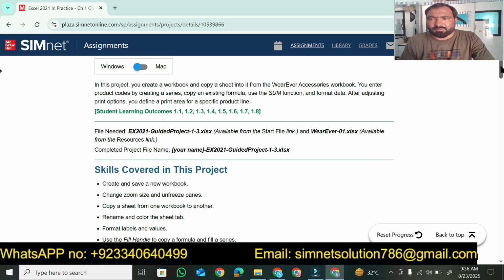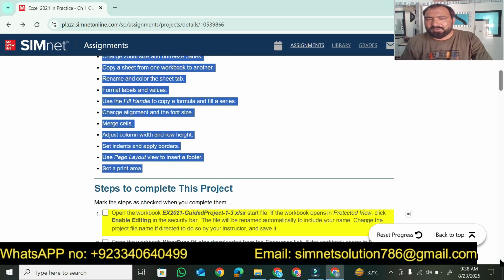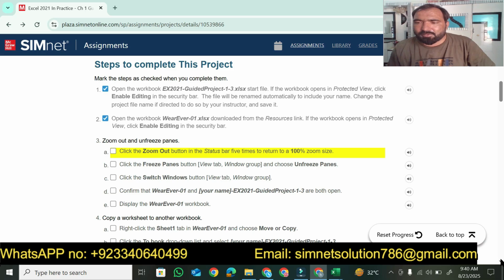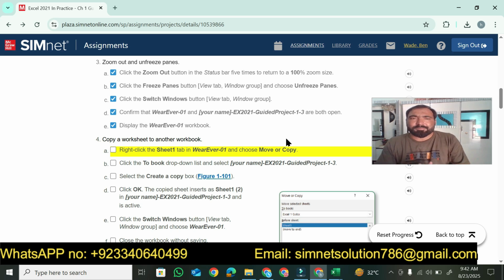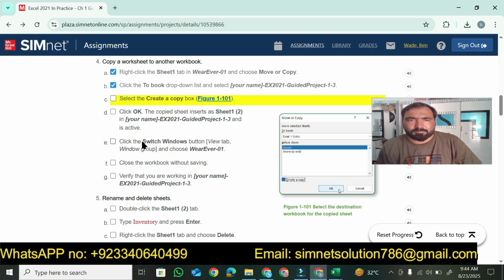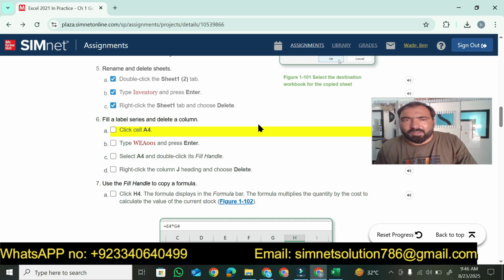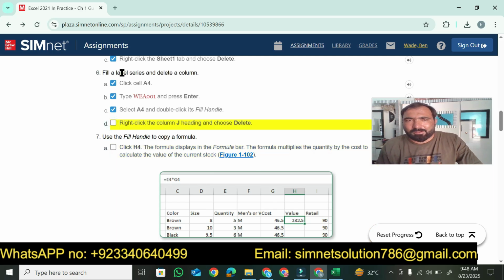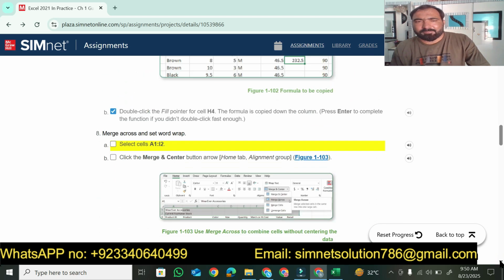Excel 2021 In Practice Ch 1 Guided Project 1-3 - Project | Excel 2021 In Practice Ch 1 SIMnet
SIMnet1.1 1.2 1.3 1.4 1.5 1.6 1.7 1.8#WearEver-01.xlsx#WearEver Accessoriesworkbook

SIMnetExcel2021InPracticeCh1GuidedProject1-3Project
SIMnetInPracticeCh1GuidedProject1-3Project
SIMnetCh1GuidedProject1-3Project
SIMnetCh1GuidedProject1-3Project
Excel2021InPracticeCh1GuidedProject1-3ProjectSIMnet
GuidedProject1-3
EX2021-GuidedProject-1-3.xlsx
EX2021-GuidedProject-1-3.xlsx
Excel2021InPracticeCh1GuidedProject1-3Project
InPracticeCh1GuidedProject1-3Project
SIMnetCh1GuidedProject1-3Project
WearEver-01.xlsx

Excel2024InPracticeCh1GuidedProject1-3Project
InPracticeCh1GuidedProject1-3Project
SIMnetCh1GuidedProject1-3Project
Excel2024InPracticeCh1GuidedProject1-3ProjectSIMnet
GuidedProject1-3
EX2024-GuidedProject-1-3.xlsx
EX2024-GuidedProject-1-3.xlsx
SIMnetExcel2024InPracticeCh1GuidedProject1-3Project
SIMnetInPracticeCh1GuidedProject1-3Project
SIMnetCh1GuidedProject1-3Project

In this project, you create a workbook and copy a sheet into it from the WearEver Accessories workbook. You enter product
codes by creating a series, copy an existing formula, use the SUM function, and format data. After adjusting print options, you
define a print area for a specific product line.
[Student Learning Outcomes 1.1, 1.2, 1.3, 1.4, 1.5, 1.6, 1.7, 1.8]
File Needed: EX2021-GuidedProject-1-3.xlsx (Available from the Start File link.) and WearEver-01.xlsx (Available from the
Resources link.)
Completed Project File Name: [your name]-EX2021-GuidedProject-1-3.xlsx
Skills Covered in This Project
Create and save a new workbook.
Change zoom size and unfreeze panes.
Copy a sheet from one workbook to another.
Rename and color the sheet tab.
Format labels and values.
Use the Fill Handle to copy a formula and fill a series.
Change alignment and the font size.
Merge cells.
Adjust column width and row height.
Set indents and apply borders.
Use Page Layout view to insert a footer.
Set a print area.
1. Open the workbook EX2021-GuidedProject-1-3.xlsx start file. If the workbook opens in Protected View, click
Enable Editing in the security bar. The file will be renamed automatically to include your name. Change the project file
name if directed to do so by your instructor, and save it.
2. Open the workbook WearEver-01.xlsx downloaded from the Resources link. If the workbook opens in Protected
View, click Enable Editing in the security bar.
3. Zoom out and unfreeze panes.
a. Click the Zoom Out button in the Status bar five times to return to a 100% zoom size.
b. Click the Freeze Panes button [View tab, Window group] and choose Unfreeze Panes.
c. Click the Switch Windows button [View tab, Window group].
d. Confirm that WearEver-01 and [your name]-EX2021-GuidedProject-1-3 are both open.
e. Display the WearEver-01 workbook.
4. Copy a worksheet to another workbook.
a. Right-click the Sheet1 tab in WearEver-01 and choose Move or Copy.